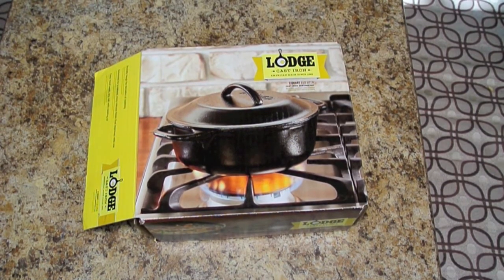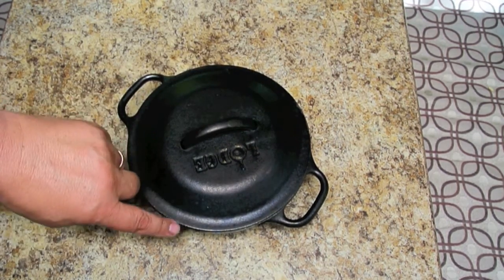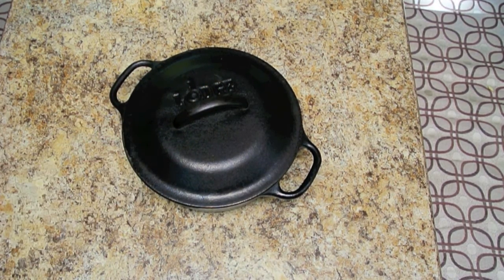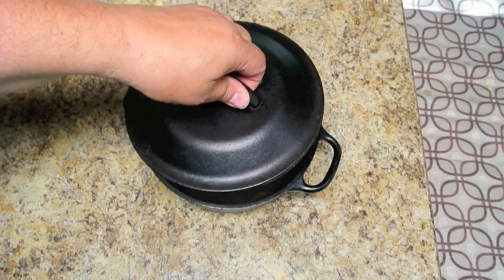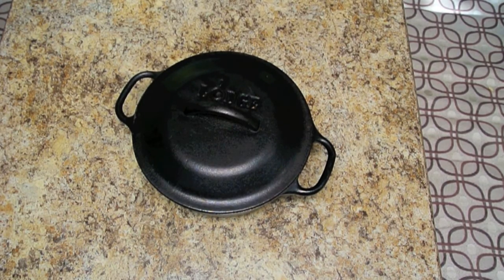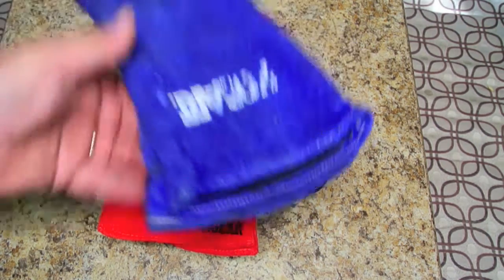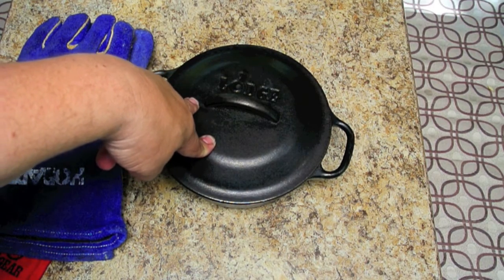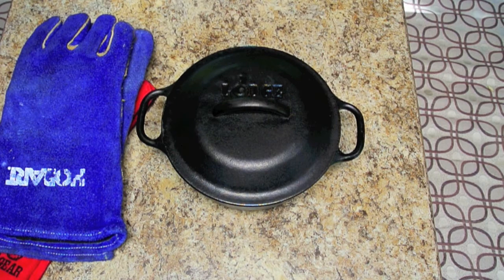Cook with a Dutch Oven on your next camping trip.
A Dutch Oven is a huge asset for camp cooking. Food comes out just so good. In fact, you may even find that you will be using your Dutch Oven at home.